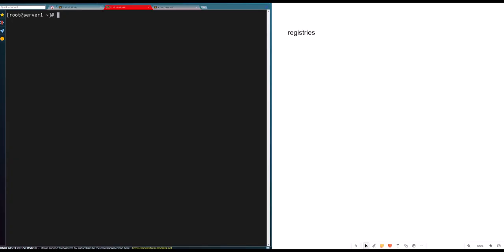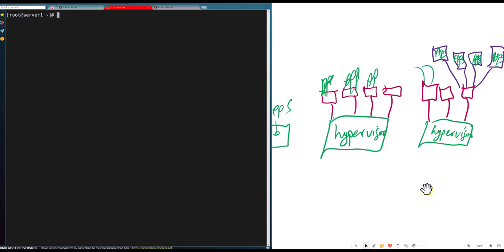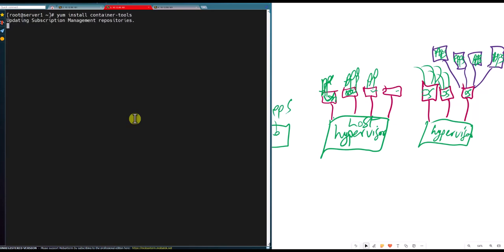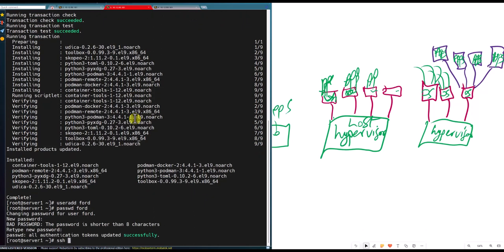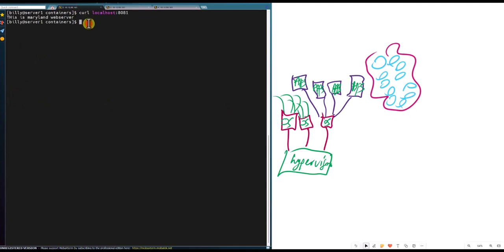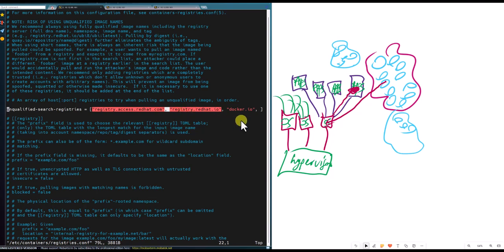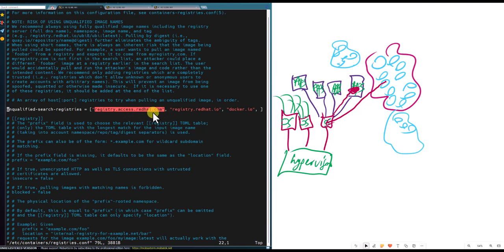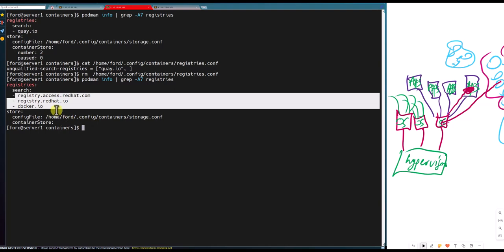RHCSA EXAM PREP podman Containers PART 2 (Podman Registries)